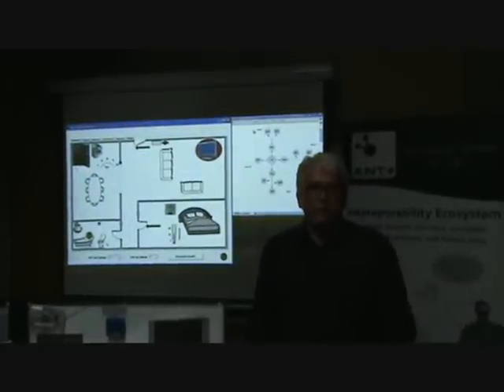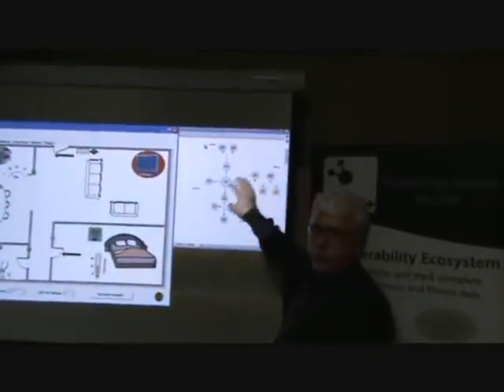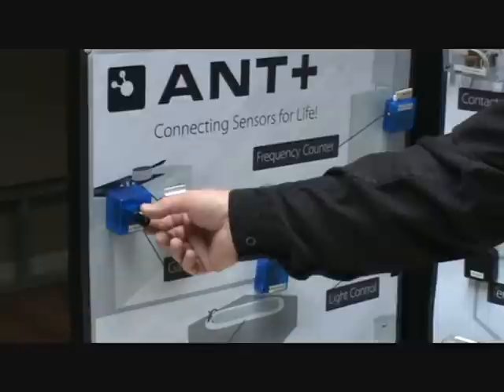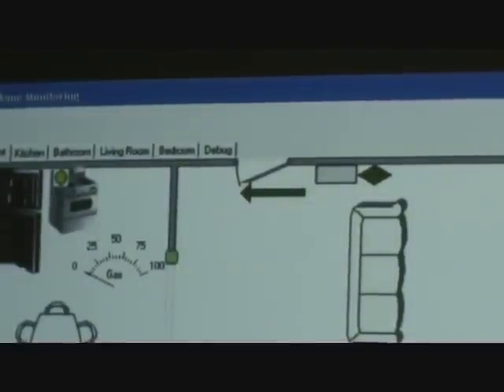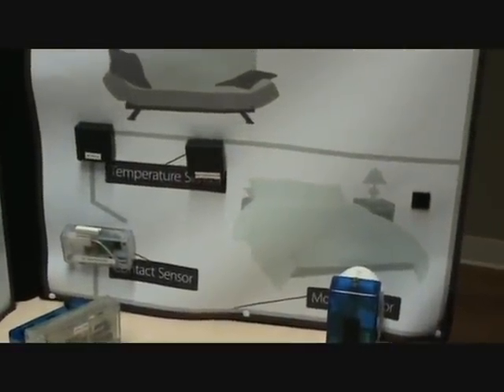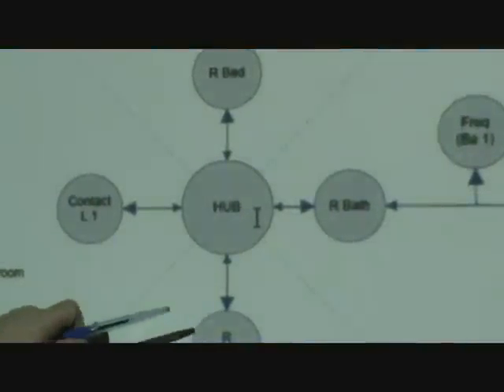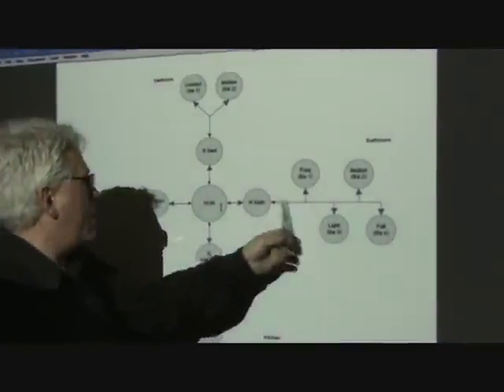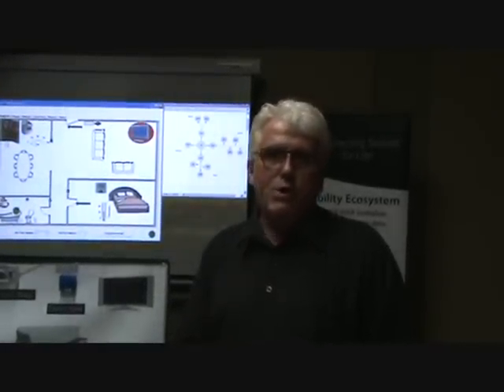Home Automation Using ANT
The entire set up uses sensRcore on AT3 module ANT11TS33M5IB.